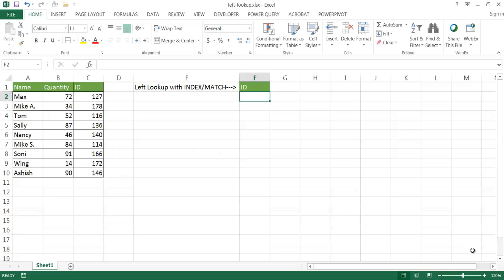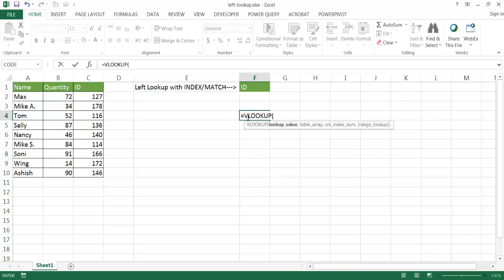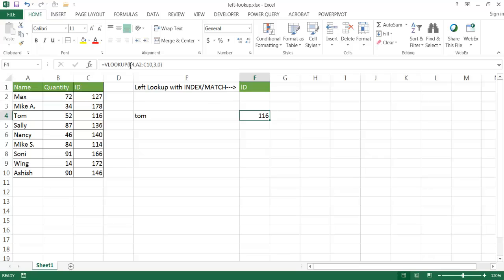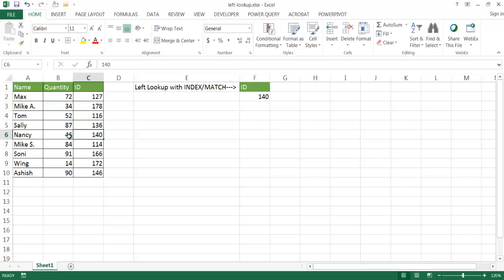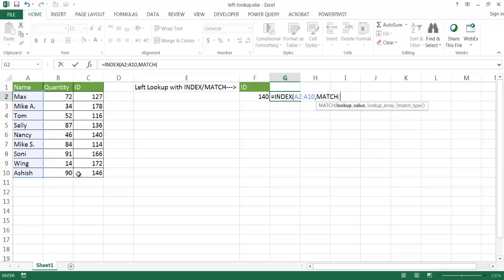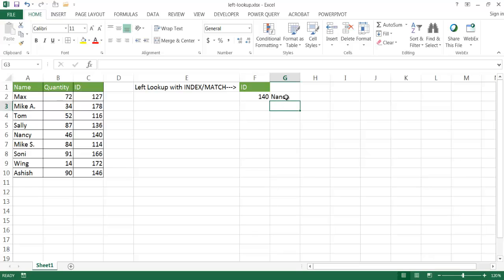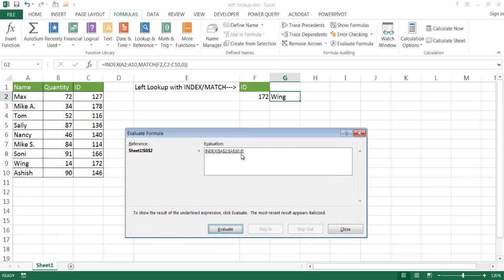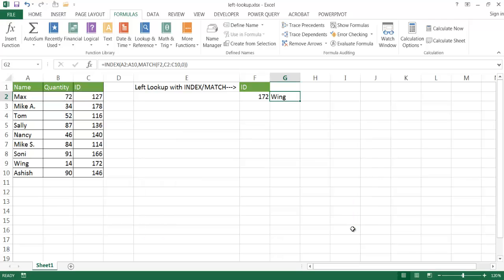Lookup a Value to the Left with INDEX and MATCH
As a lookup tool, the INDEX and MATCH function may seem hard to understand at first, but once you get the hang of this combination of function, it proves to be very useful. This video show how to lookup a value to the left.  Most time you may be using a lookup function and it looks up values to the right.  Using INDEX and MATCH you can perform a lookup to the left.